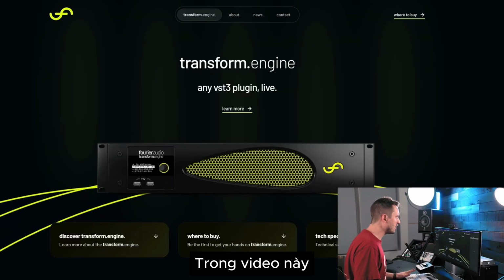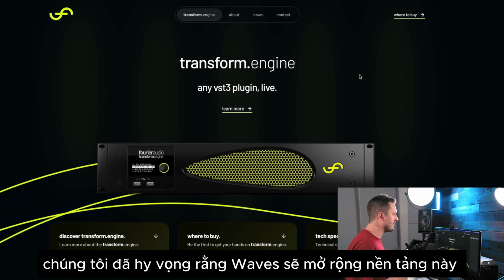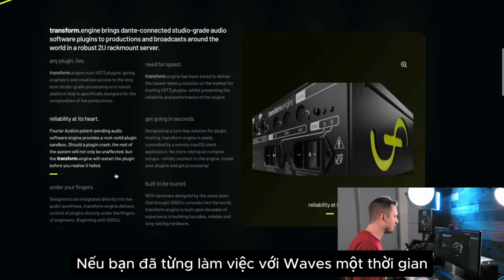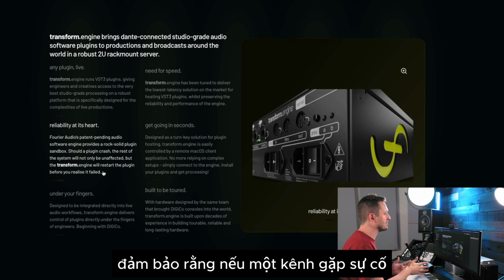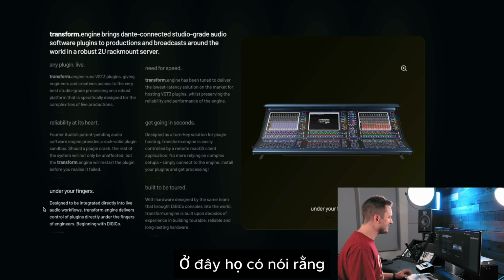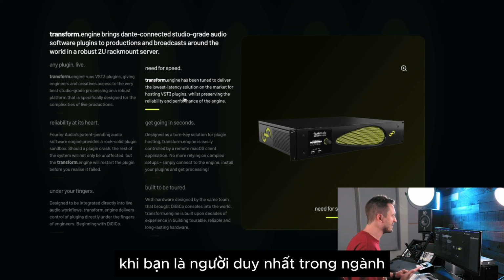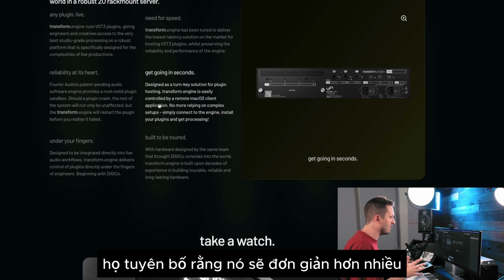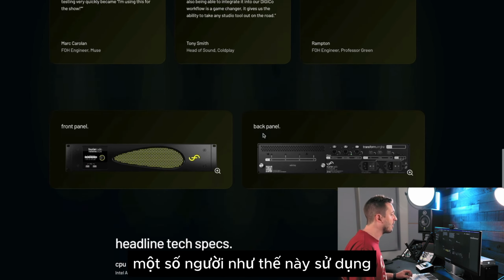[FOURIER DIGICO] Phần 1 : Giới thiệu tổng quan về Fourier của DiGiCo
Trong video này, chúng ta cùng nhau tìm hiểu sản phẩm mới mang tên Fourier Audio Transform Engine! Liệu nó sản phẩm mới có thực sự đáp ứng được những kỳ vọng lớn lao mà hãng đã công bố? Sản phẩm mới Fourier sẽ thay đổi cách cách vận hành âm thanh như thế nào? Hãy cùng tìm hiểu chi tiết!

Hỗ trợ kỹ thuật d&b: Mr. Toàn 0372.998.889
Hỗ trợ kỹ thuật DiGiCo: Mr. Thăng 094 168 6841
🏠Showroom: 96 Trần Quốc Toản, Hoàn Kiếm, Hà Nội - Cung văn hoá Hữu Nghị Việt Xô.